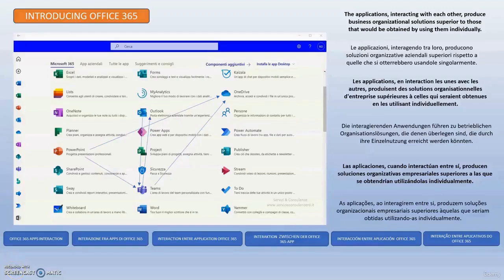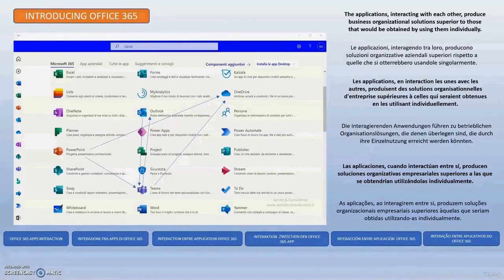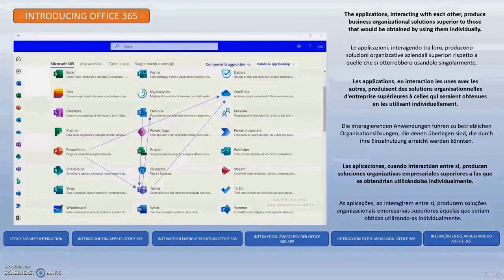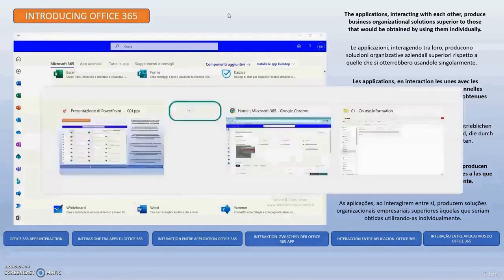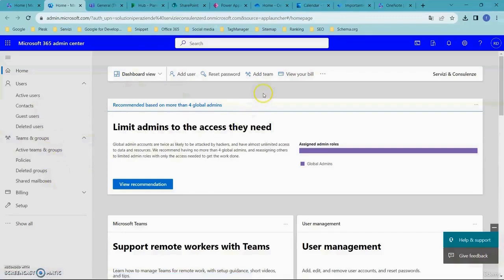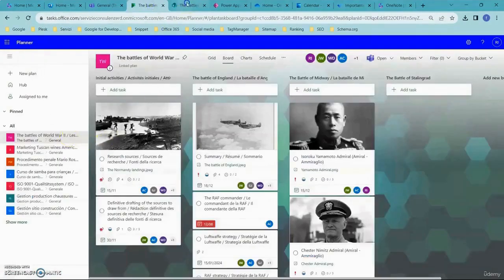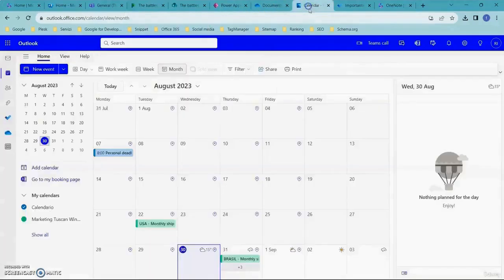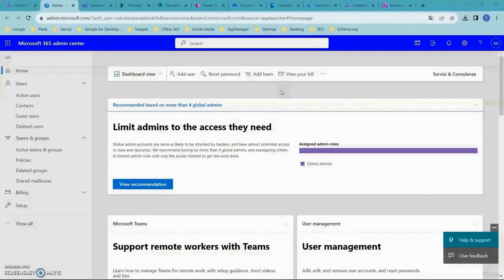01 Microsoft 365 Productivity Apps